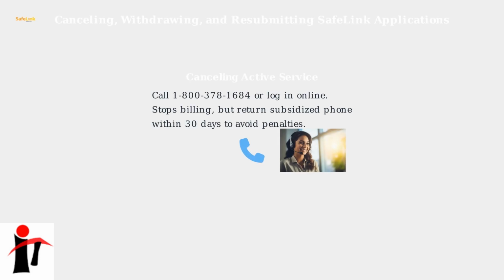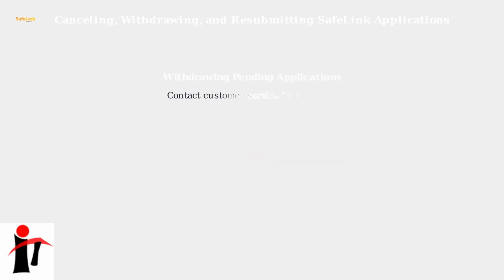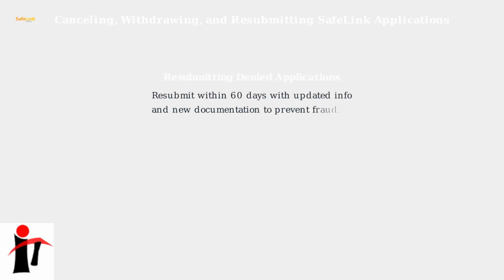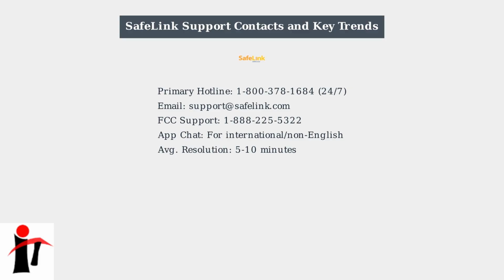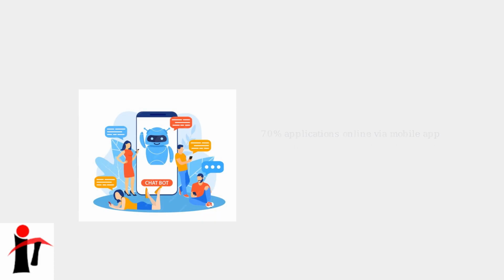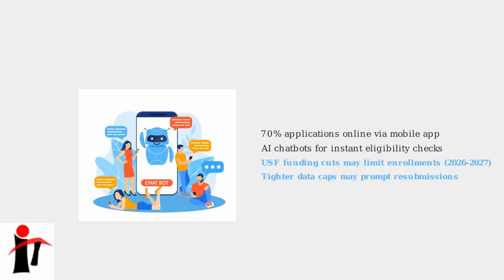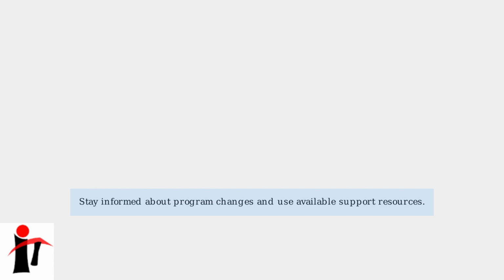How To Cancel A SafeLink Application – Withdraw/Resubmit & Support Contact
🚫 Need to cancel your SafeLink application or retract your submission? You're in the right place! In this essential video, we guide you step-by-step on how to effectively withdraw or resubmit your SafeLink application, ensuring you remain informed and confident throughout the process.